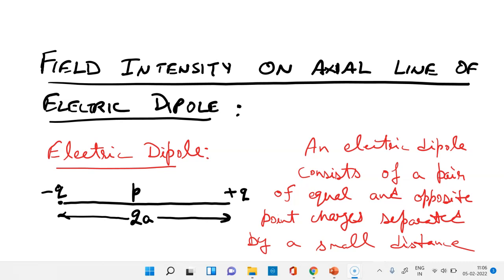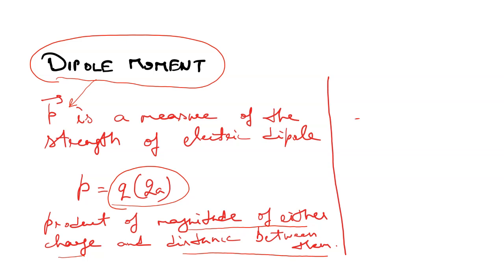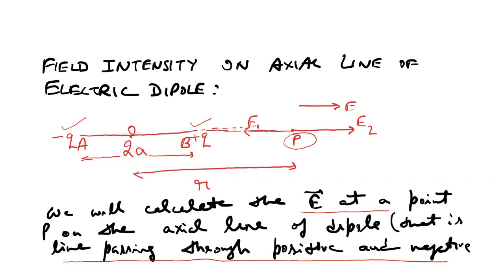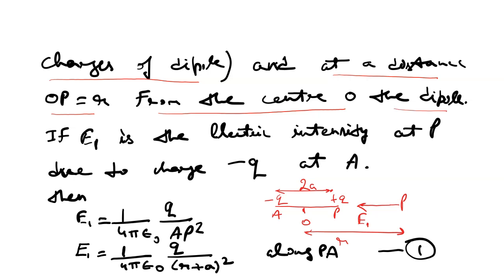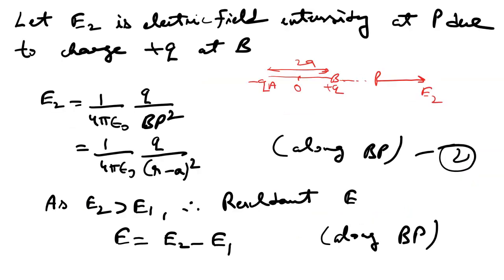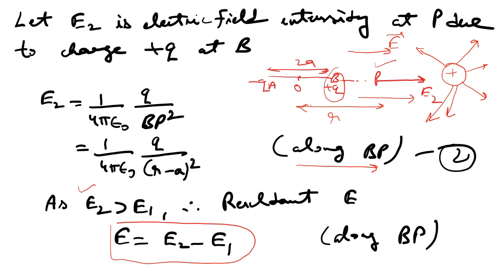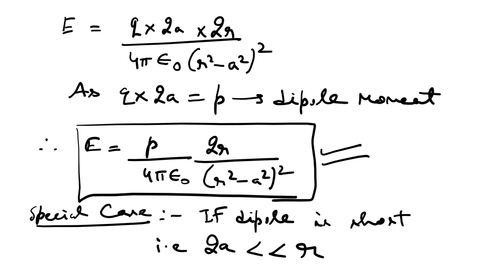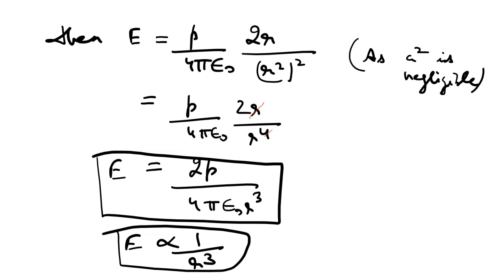What is dipole and Derivation of Electric Field Intensity on Axial line of Electric Dipole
In this video lecture, we will discuss about dipole, dipole moment and calculation of Electric Field Intensity on Axial line of Electric Dipole.